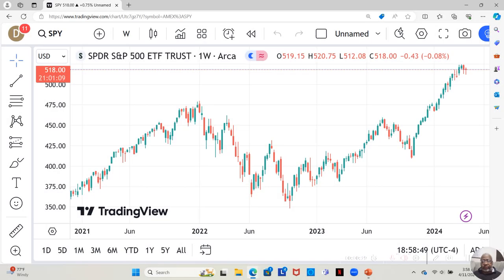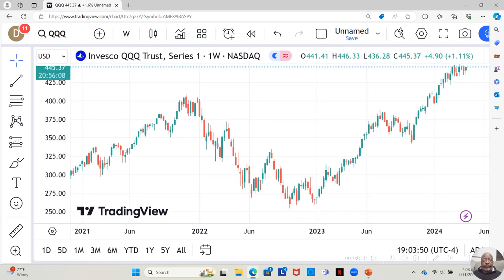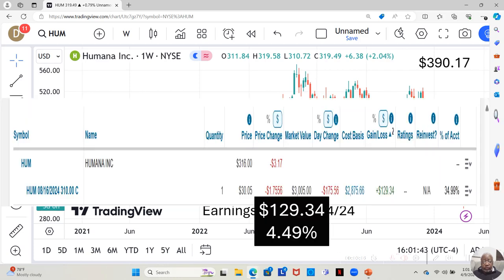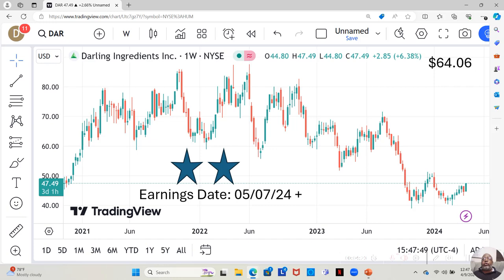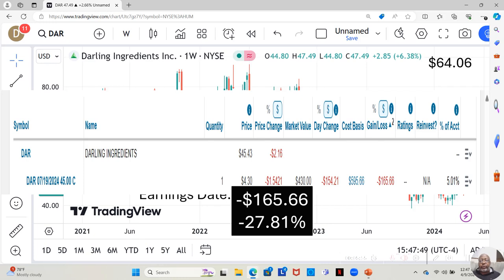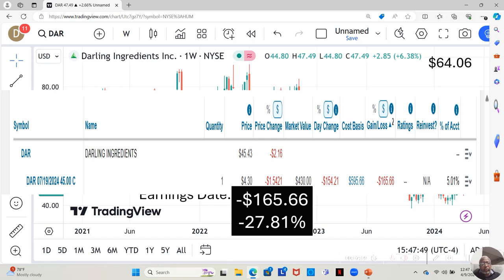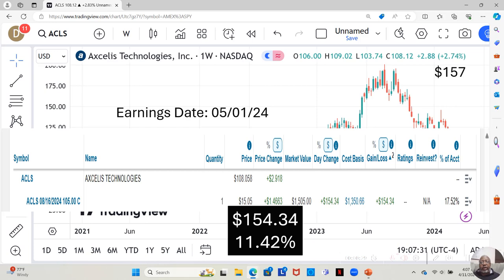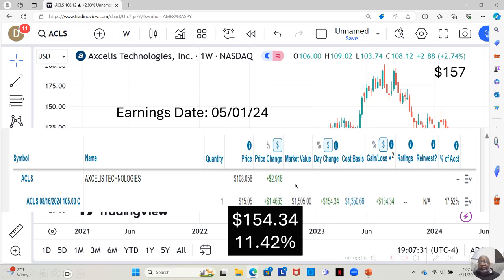Status of Humana & Darling Ingredients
In this video, I dive into exploring the current status of Humana and Darling Ingredients option picks. Humana is a leading health insurance company known for its innovative healthcare solutions, while Darling Ingredients focuses on sustainable food production and animal by-product recycling. Join me as I update you on the status of these two option picks and let you know an alternative if needed.